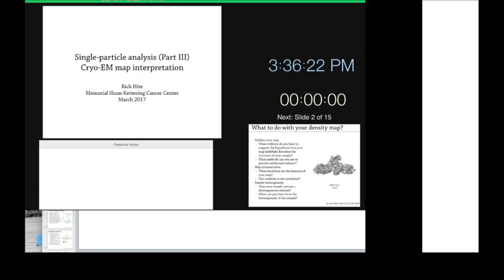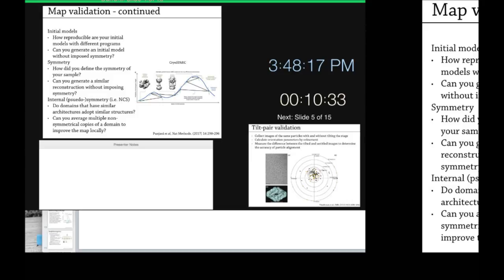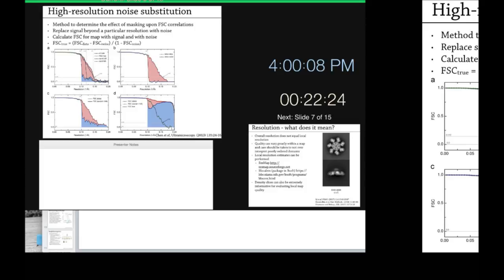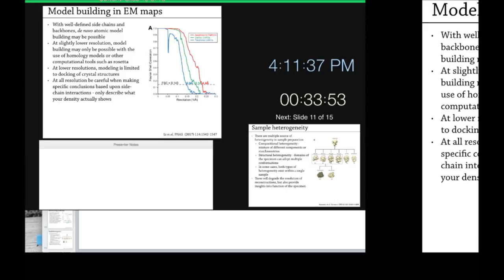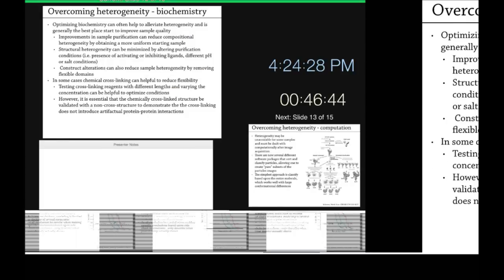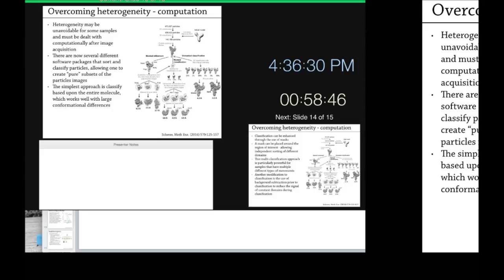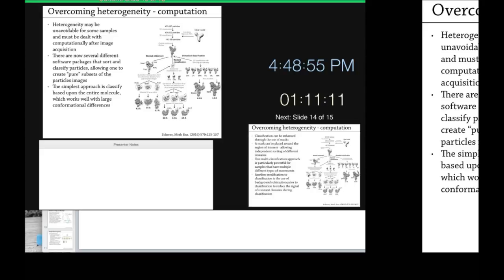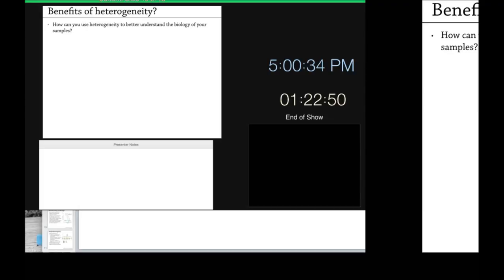Single Particle Analysis P3: Reconstruction, Interpretation, Limitations - Desktop Camera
Dr. Richard Hite from Memorial Sloan-Kettering Cancer Center presents the last lecture on single particle analysis, focusing on reconstruction workflow, intepretation, and limitations of results.